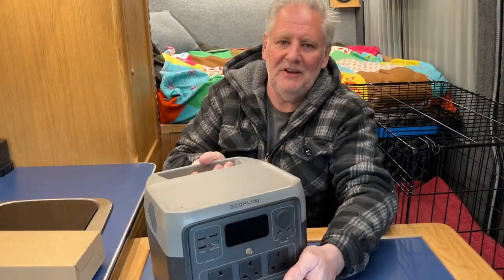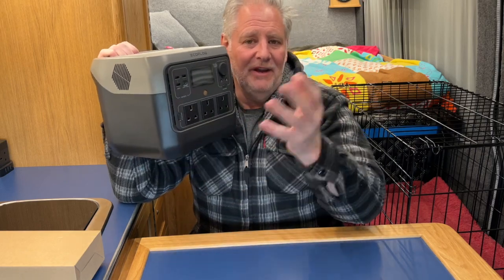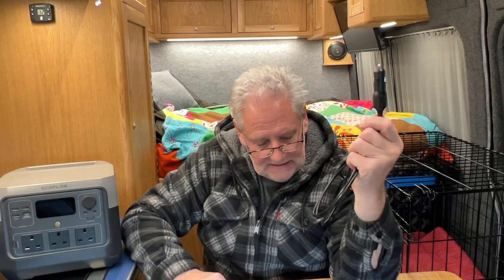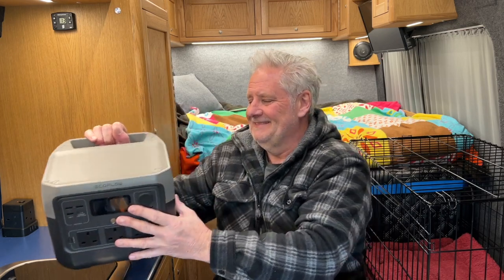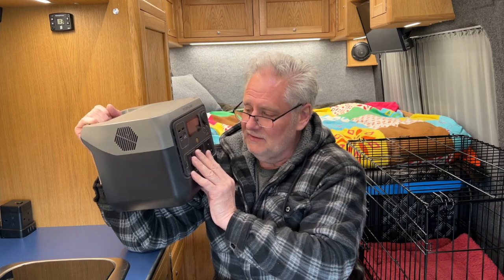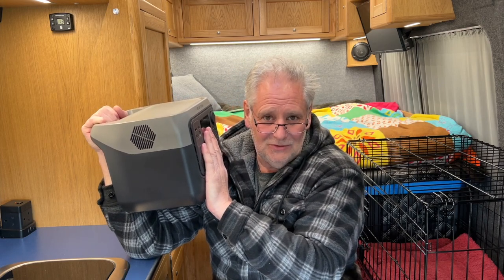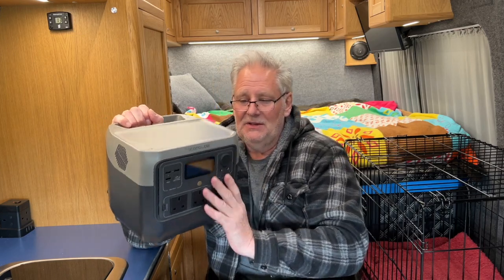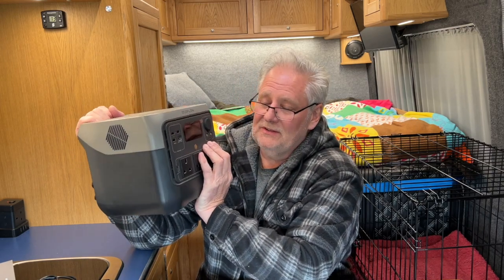Things to know before you buy a solar generator with the help of ECOFLOW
In this video we go over all the things you need to consider before you buy a solar generator and we use the Ecoflow River 2 pro in this video.